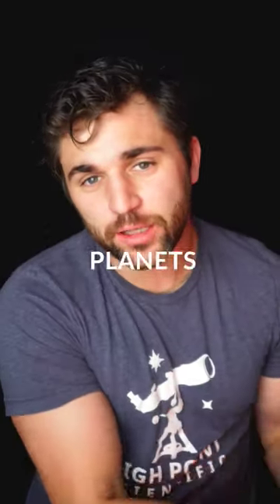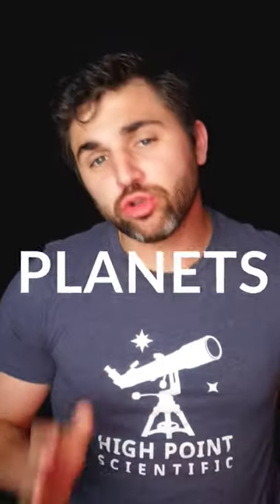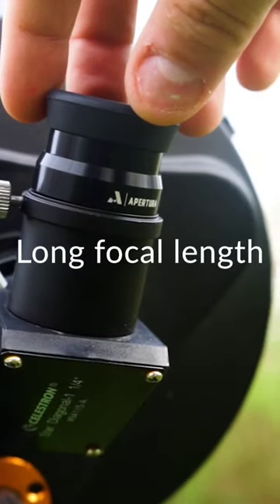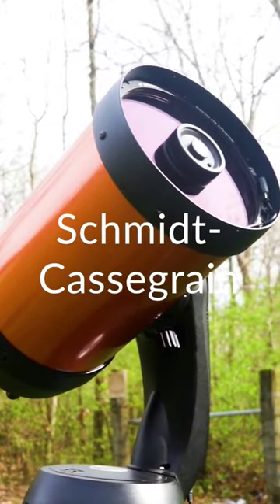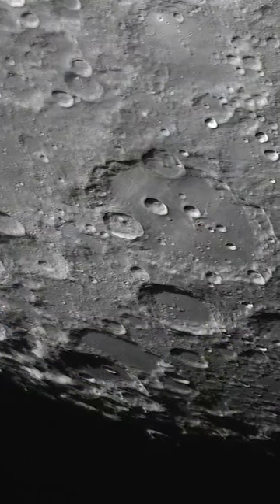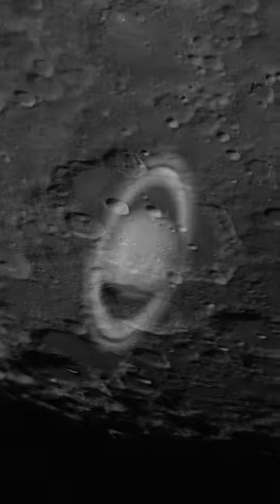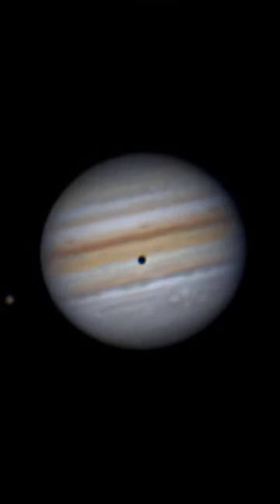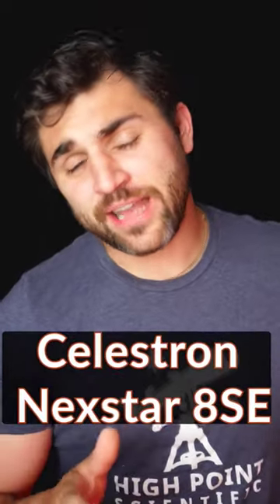Best Telescope for Viewing the Planets - Celestron NexStar 8SE